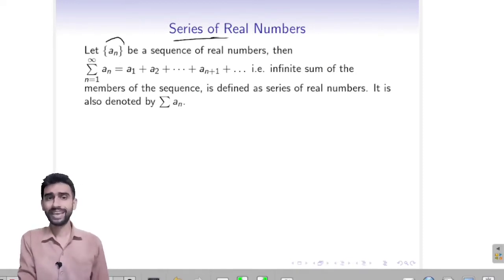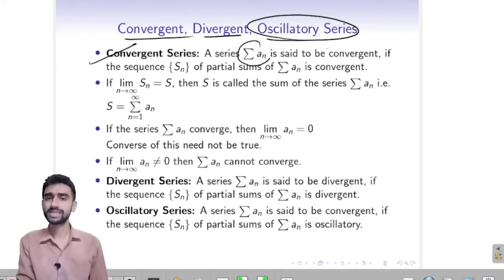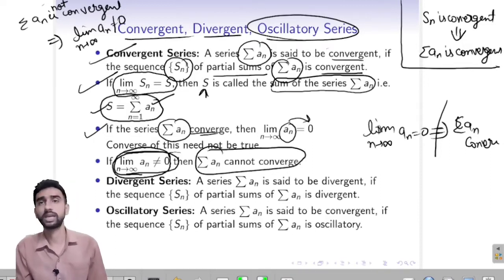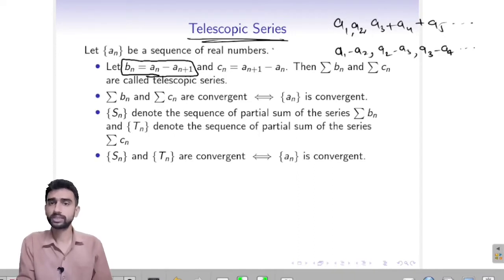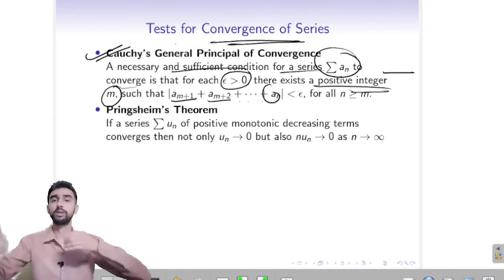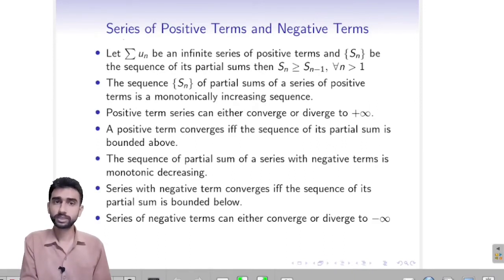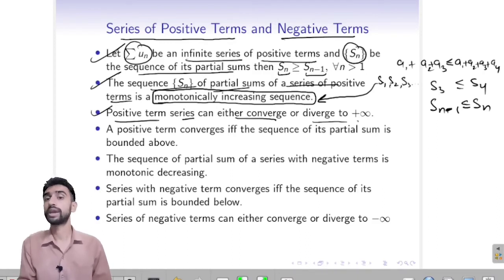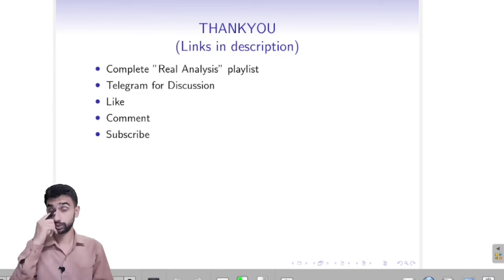Series of Real Numbers | Real Analysis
Mathematics video for Assistant professor CSIR  NET JRF, NBHM, TIFR and GATE exams. Here we discuss graduation and post graduation level mathematics.

Csir net application form
Csir net exam date
Csir net mathematics
Csir net notification
Csir net update
Csir net  mathematics previous year question papers
Csir net mathematics preparation
Gate exam
Gate exam kya h in hindi
What is Gate exam
Engineering mathematics for gate
Gate mathematics
Gate mathematics lectures